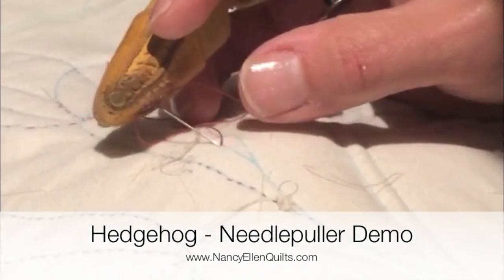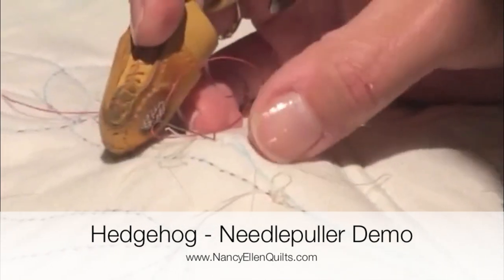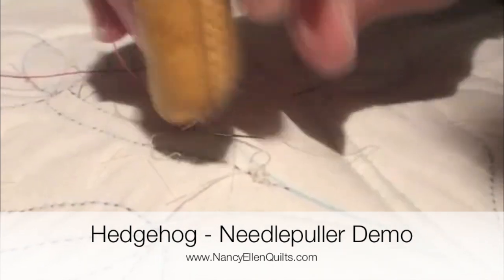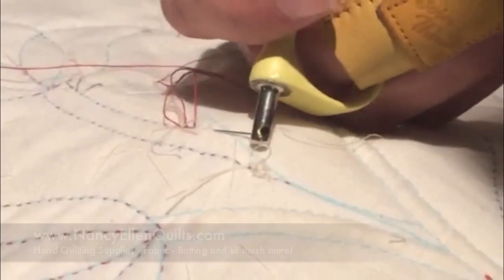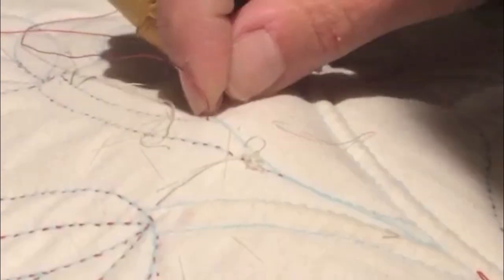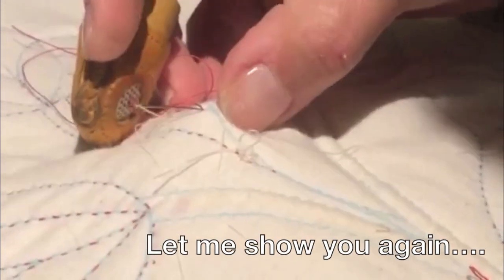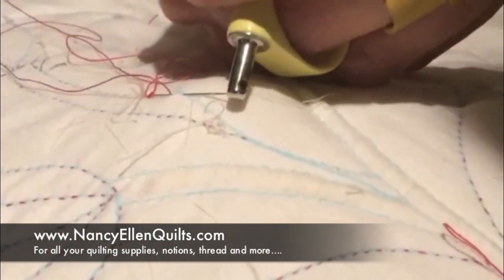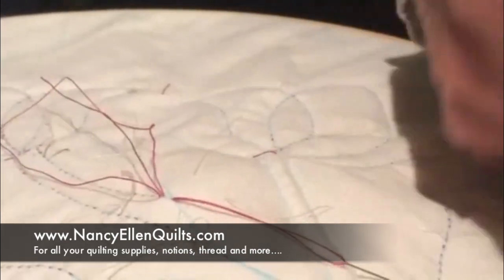Hedgehog / Needle puller Demonstration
Learn how to use the best selling sewing notion, the Hedgehog.  This tool helps the user pull needles of every size, through very tough fabric and through multiple fabric layers. Wear the needle puller on your sewing hand.  There is no need to stop and grab that little rubber circle to help.  With this tool there is no interruption between stitches because it's always on you hand,  Sew and then when you need to pull a stitch though with help turn your hand and use the Hedgehog!